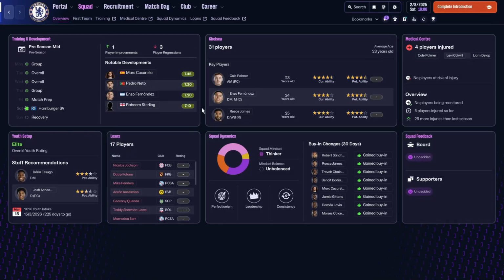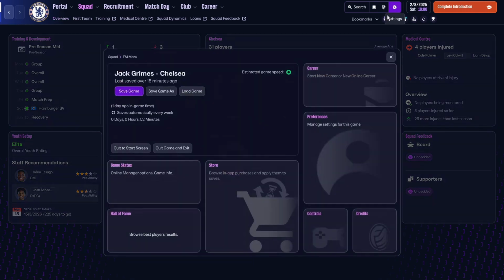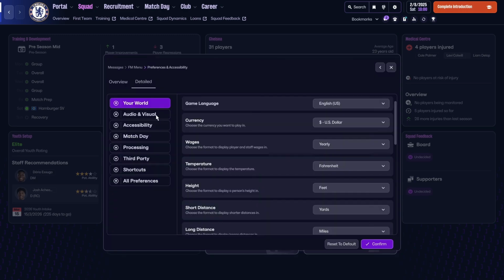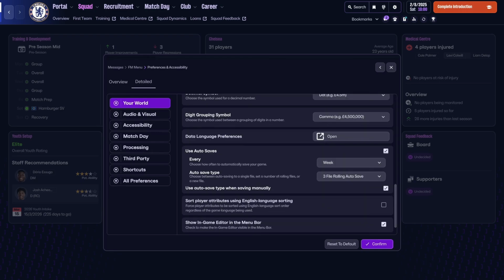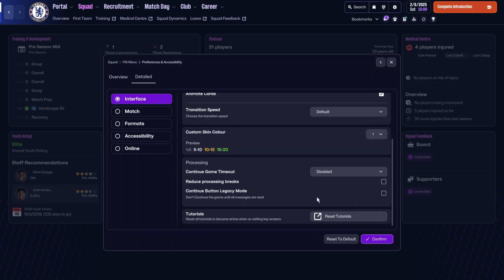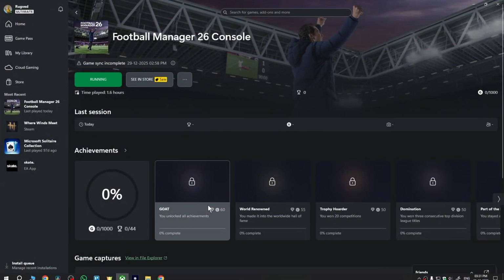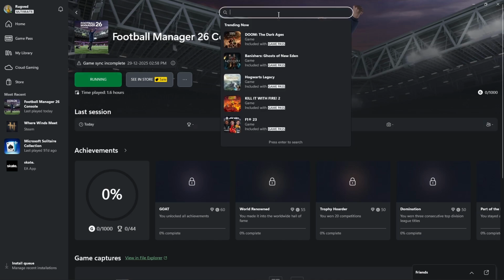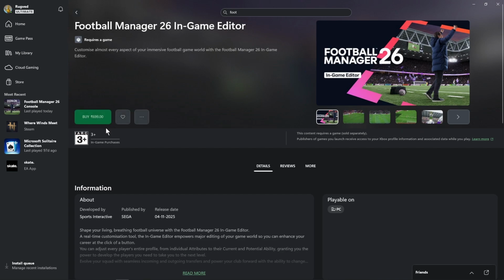Football Manager 26: How to Show in Game Editor in the Menu Bar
in this video, i show you how to show the in game editor in the menu bar in football manager 26 by enabling the correct settings so you can access editor tools easily during gameplay. Did this video help? Thanks!